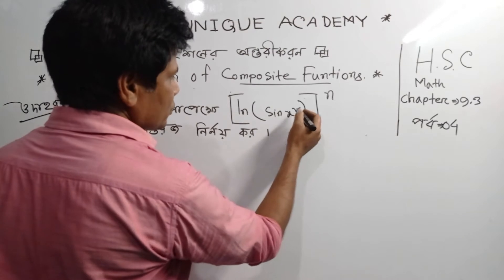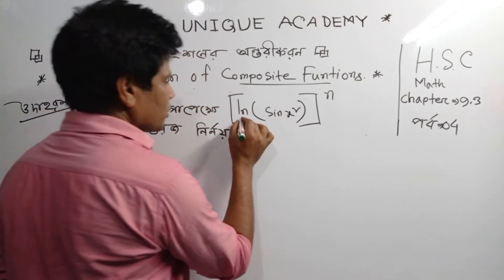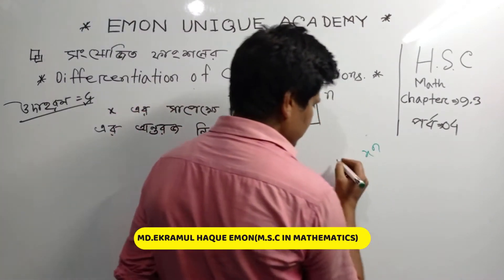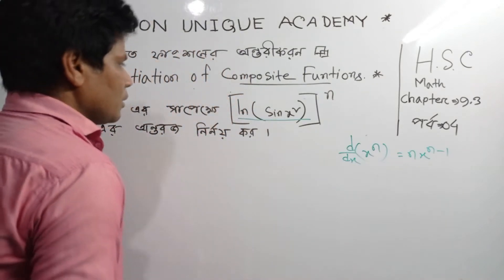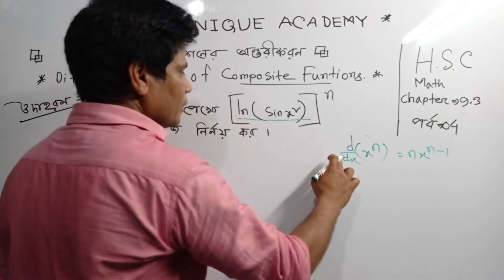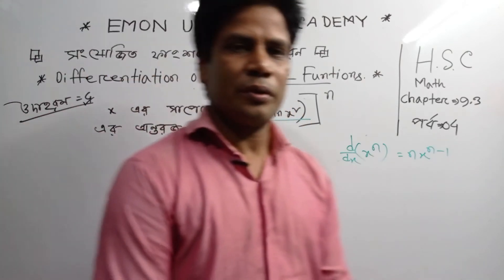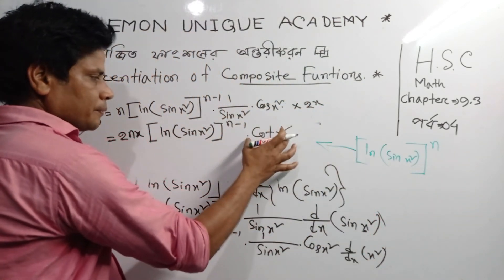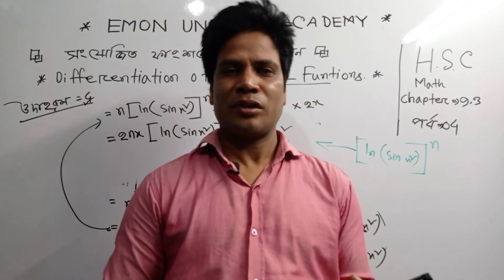সংযোজিত ফাংশনের অন্তরজ।differentiation of composit function|lecture-4